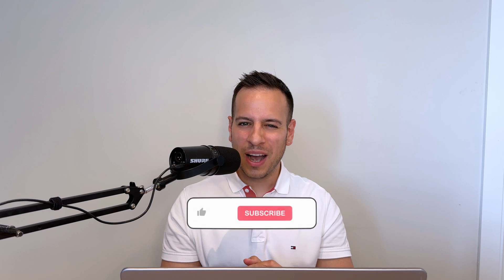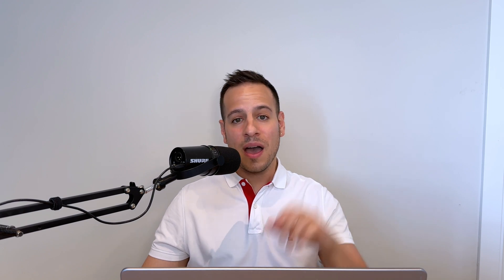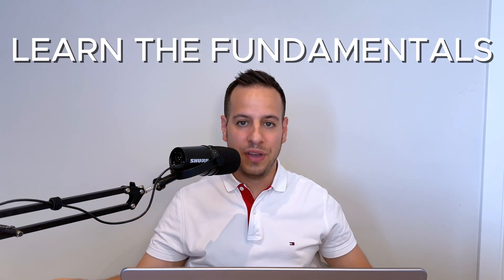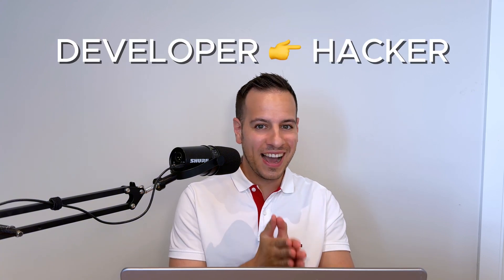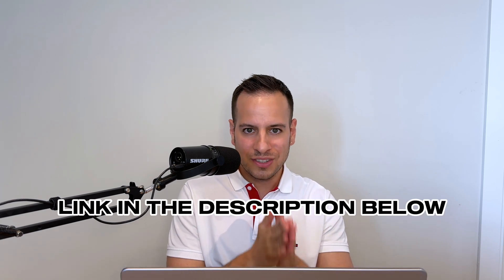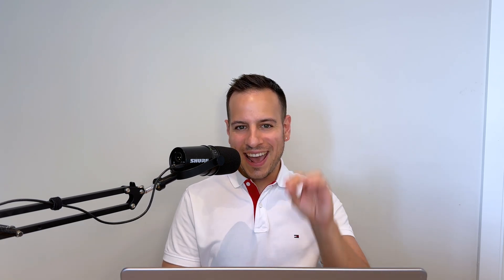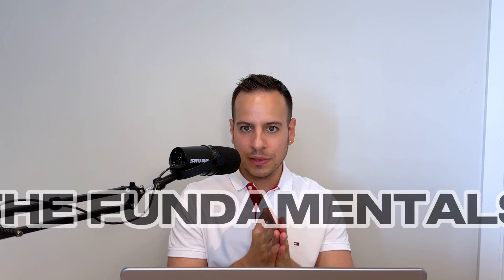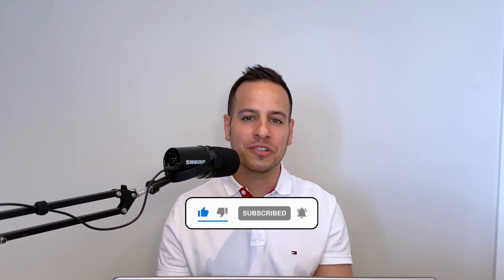The ULTIMATE 3-Step Smart Contract Auditing Guide: How To Get Started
Want to become a smart contract auditor but don’t know where to start? I interviewed four successful auditors and collected their best advice to help you learn faster and avoid common mistakes. In this video, I share a clear 3-step roadmap to help you go from beginner to professional smart contract hacker.

Here’s what you’ll learn:
- The right mindset you need to succeed
- How and where to effectively learn the basics of Solidity and the Ethereum Virtual Machine (EVM)
- How to practice breaking smart contracts and learn real hacking techniques
- How to turn your audit contest losses into wins

This video is perfect if you want someone to give you a simple plan to follow. This guide will help you take the next step with confidence.